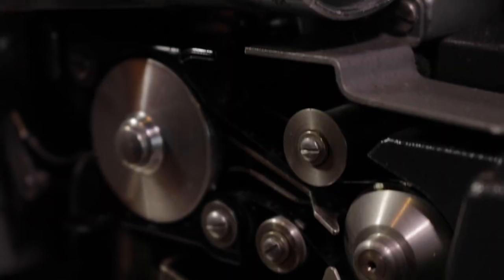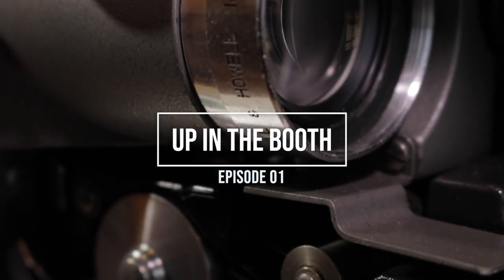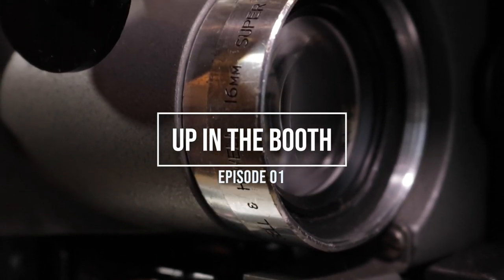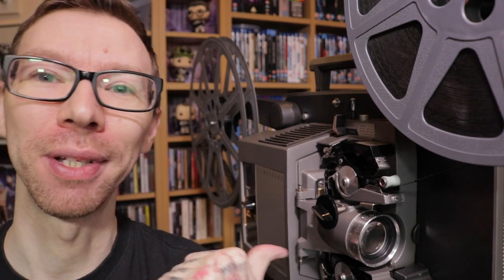I bought a FILM PROJECTOR // Up In The Booth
I finally bought this beautiful Bell & Howell Filmosound 652 16mm film projector, originally manufactured in 1965 (making it 55 years old!) and I also picked up some old World Cup 16mm films.